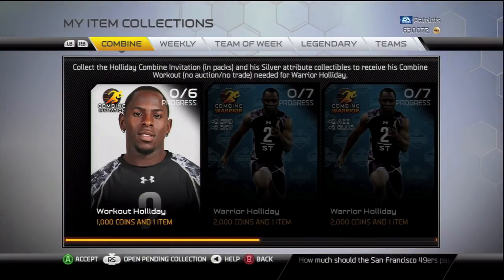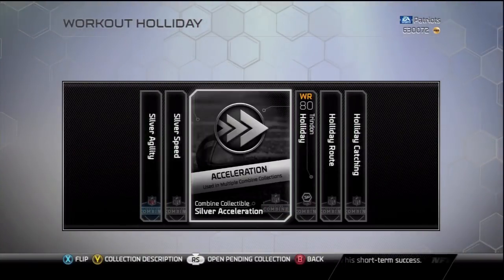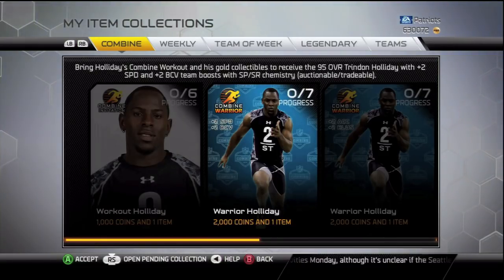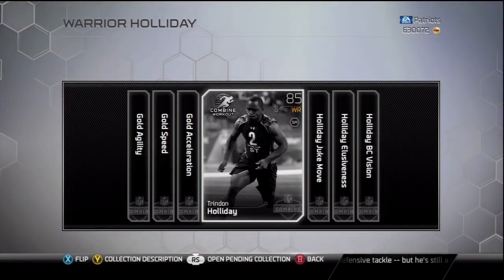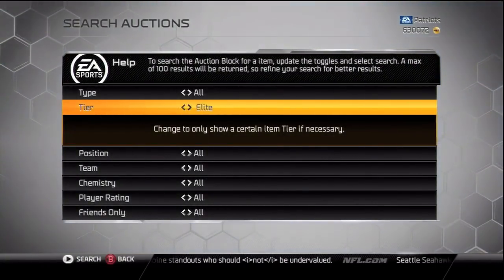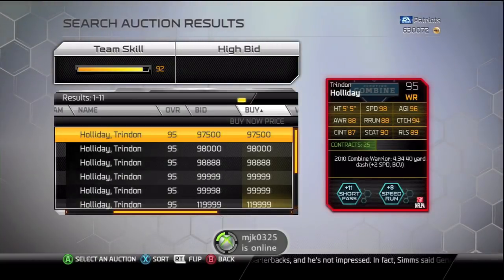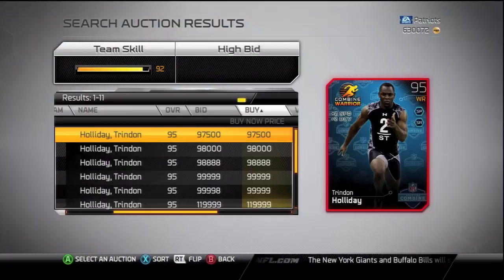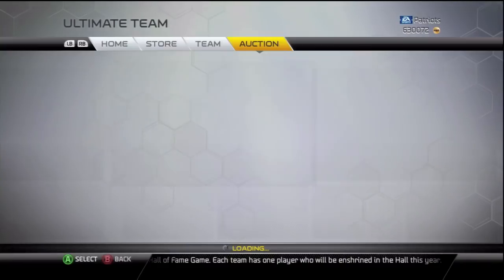Madden 25 - NEW TRINDON HOLLIDAY COMBINE WARRIOR!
Just a quick video of the new combine collections.